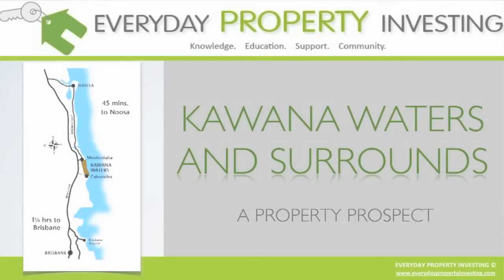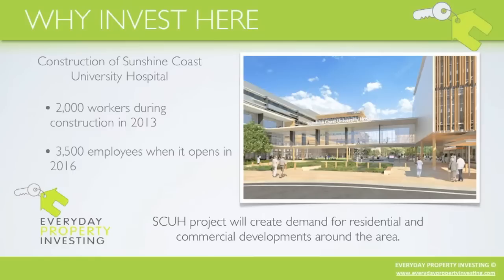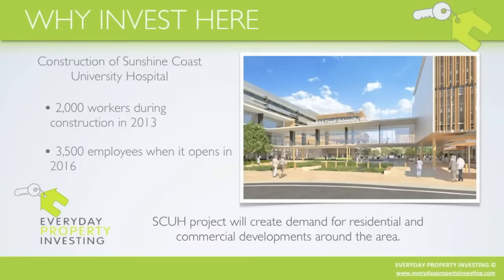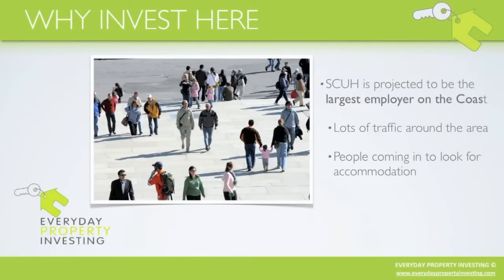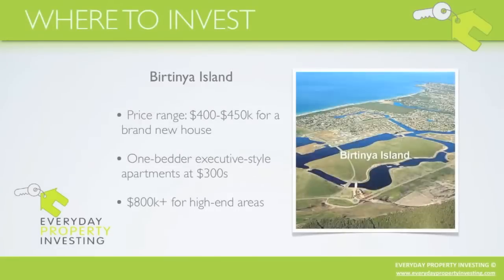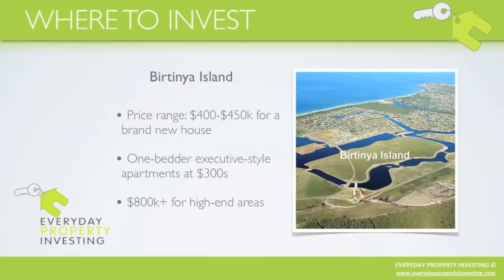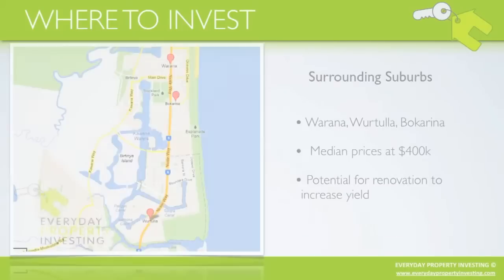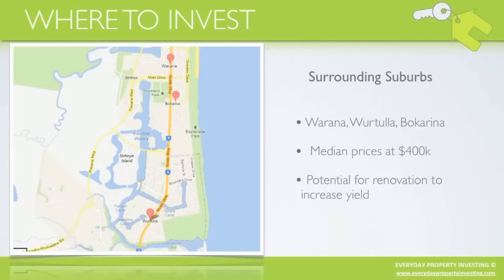Property prospect: Kawana Waters and Surrounds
The new Sunshine Coast University Hospital will bring workers to the area for construction and for operation.  Property investors in the area are setting themselves to reap some of the benefits that health infrastructure is reknowned to bring.  Read on to learn about the project and potential investment areas.